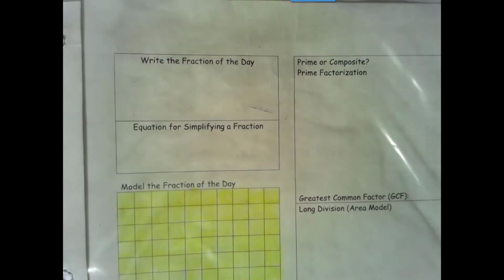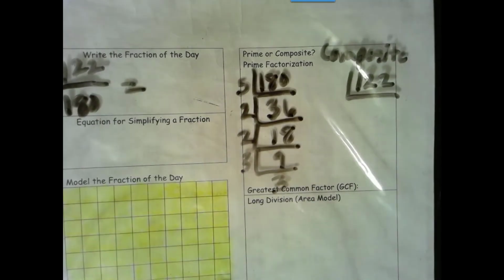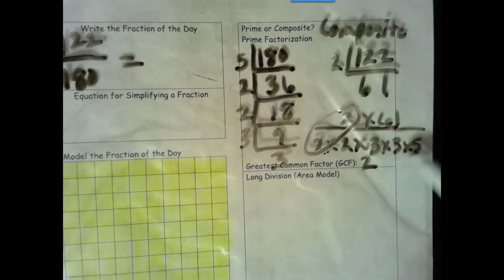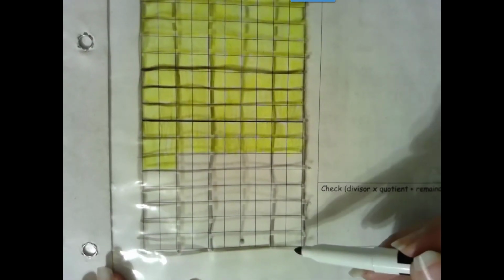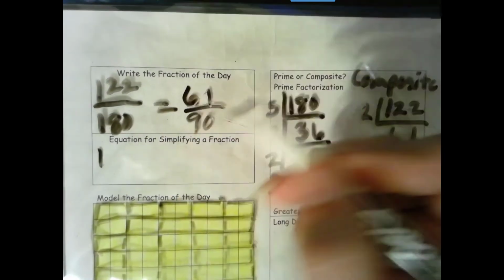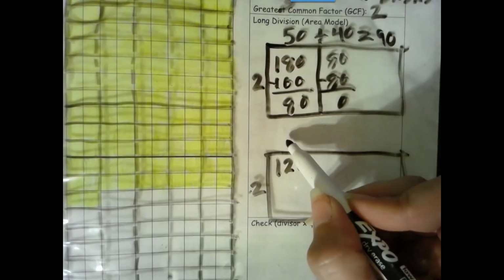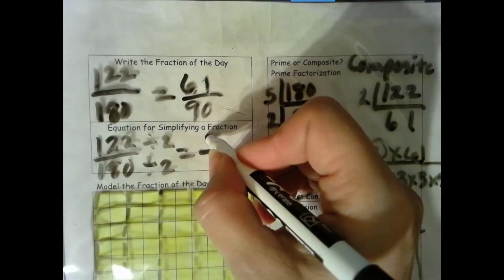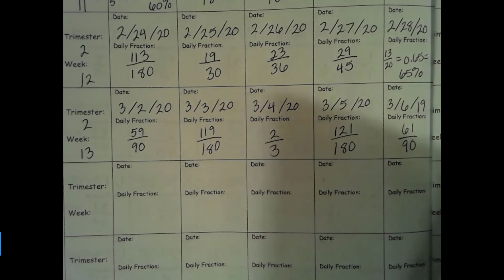Daily Fraction 5th Grade Day 122